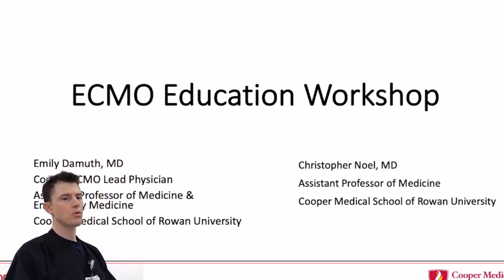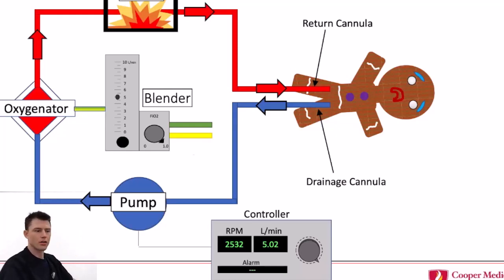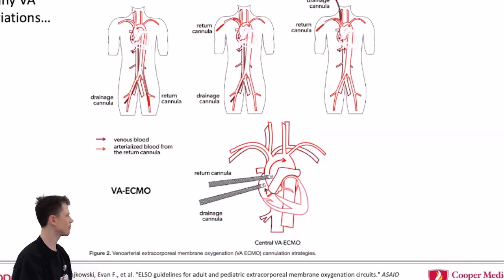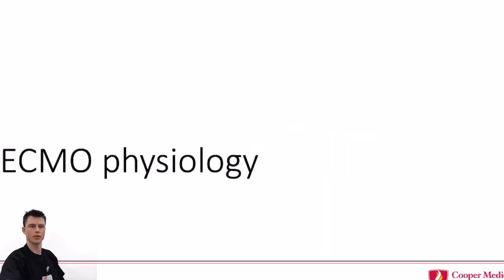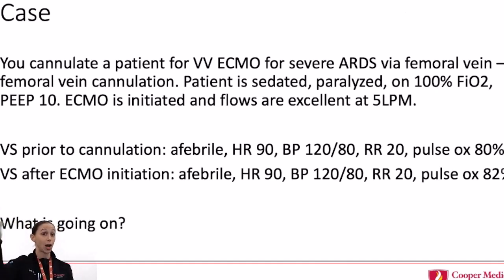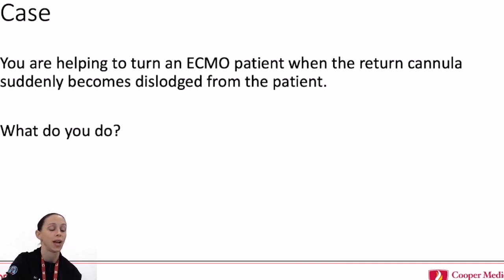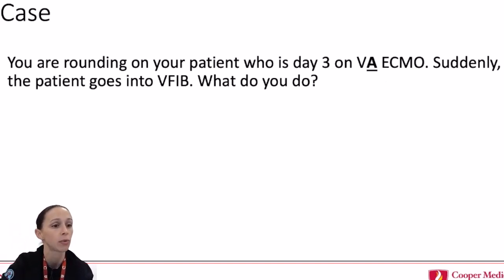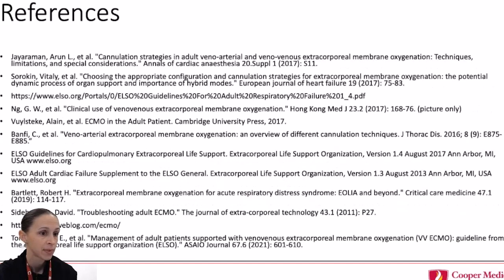Multidisciplinary ECMO Education